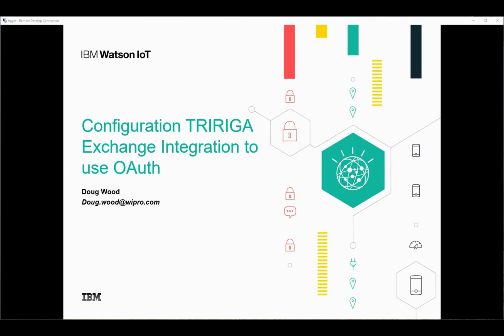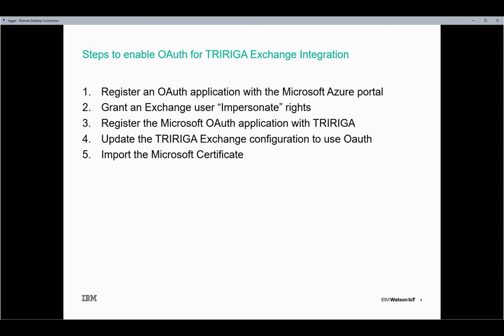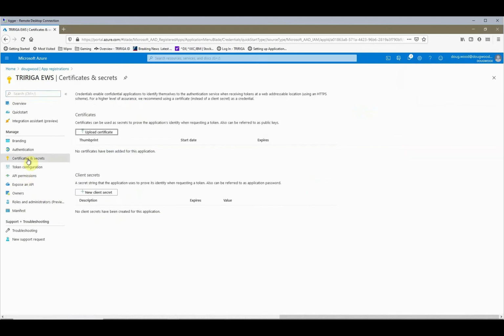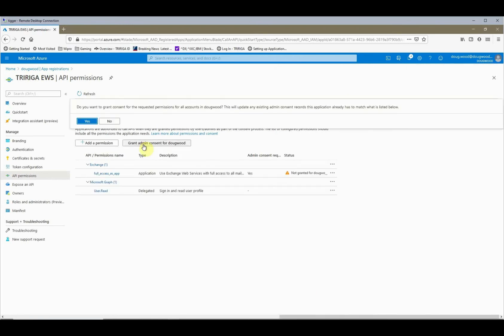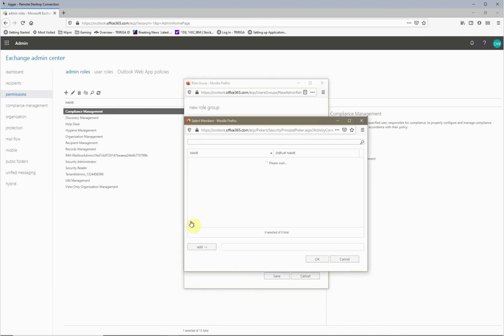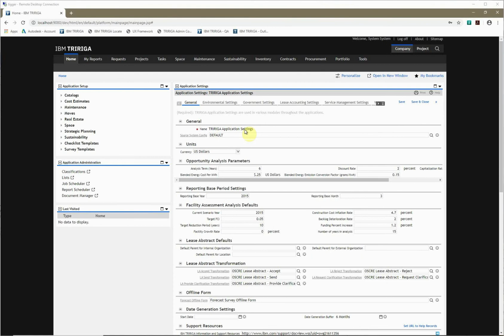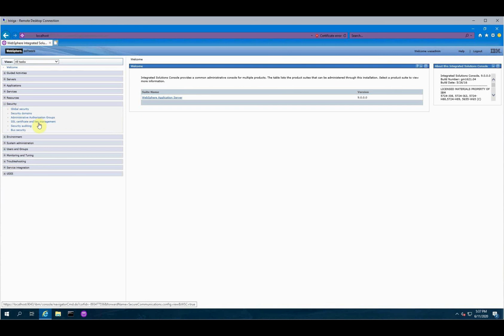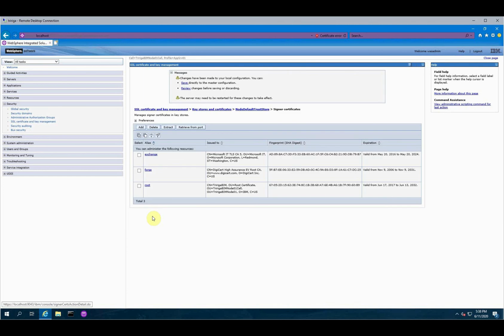IBM TRIRIGA Reserve Configuration - 3.7.0 Exchange 365 Integration with OAuth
0:00 Introduction
0:18 Why Change Your TRIRIGA EWS Configuration?
0:45 Steps to Enable OAuth for Exchange Integration
1:19 *DEMO 1 of 3* (Microsoft Azure)
4:32 *DEMO 2 of 3* (TRIRIGA)
5:37 TRIRIGA Reserve Configuration for OAuth
5:42 *DEMO 3 of 3* (WebSphere, Microsoft Certificate)
7:08 End